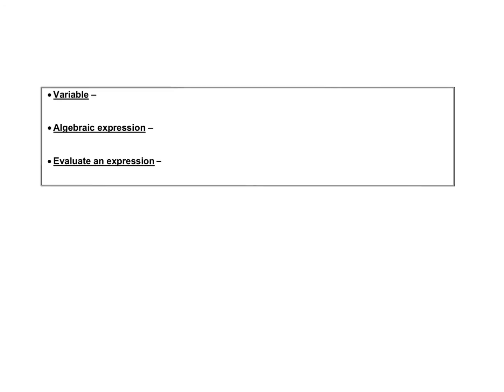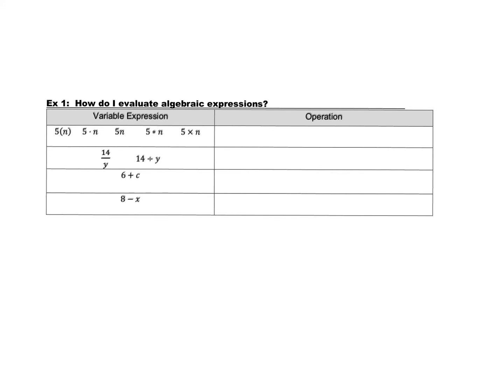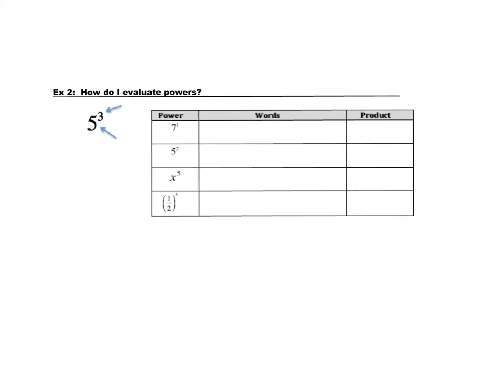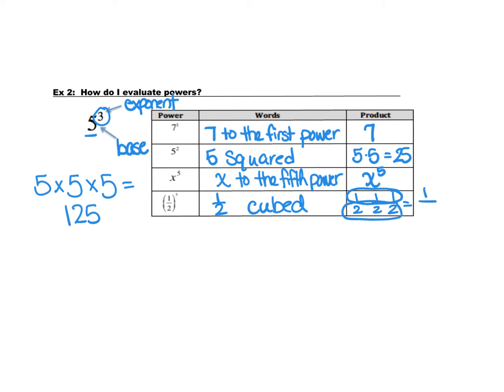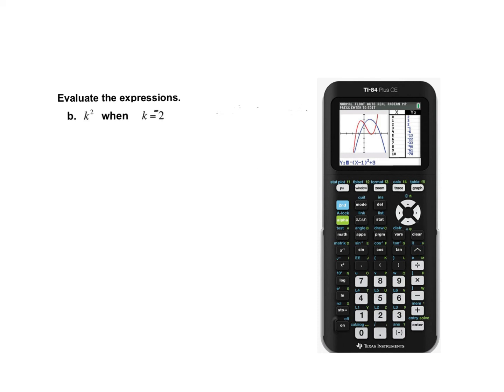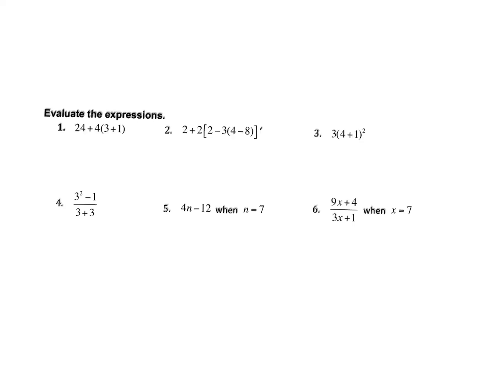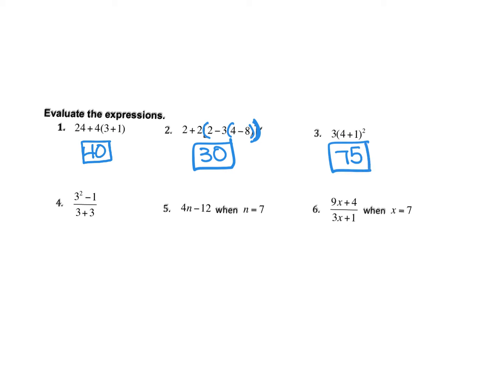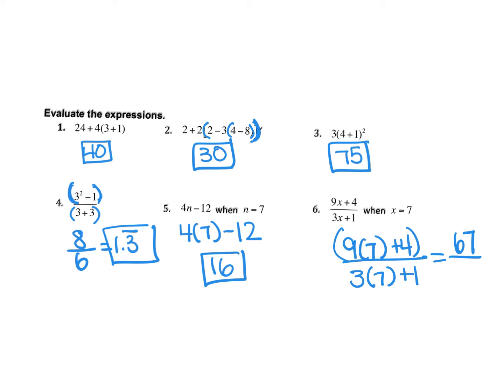Alg8 1.2B Evaluating Expressions Applying Orfer of Operations